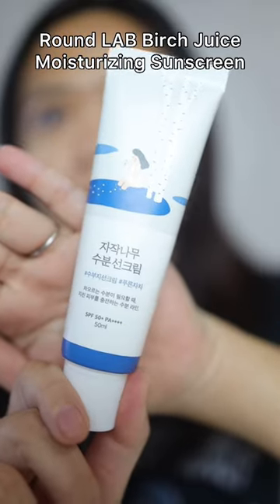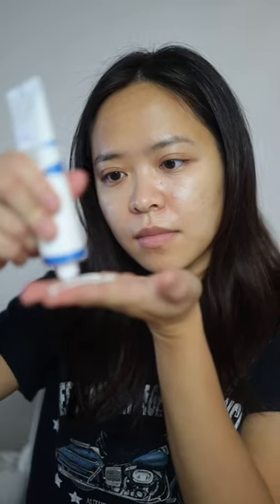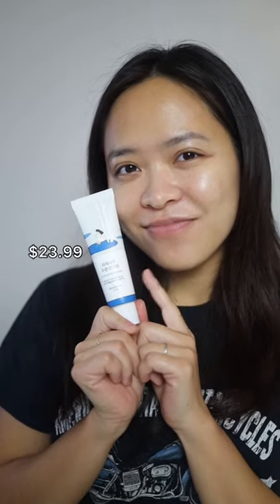Most popular Korean sunscreen